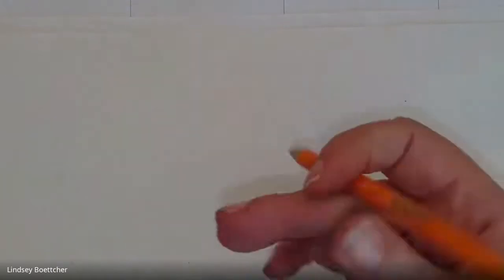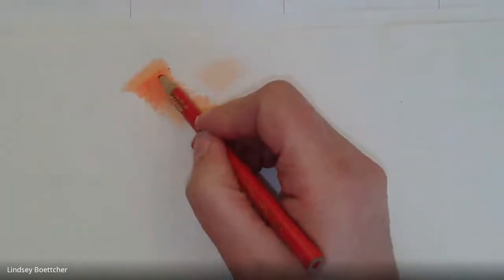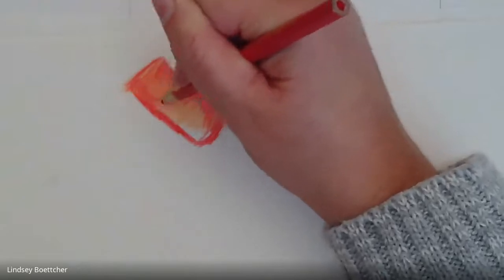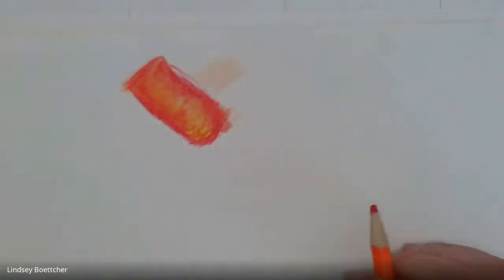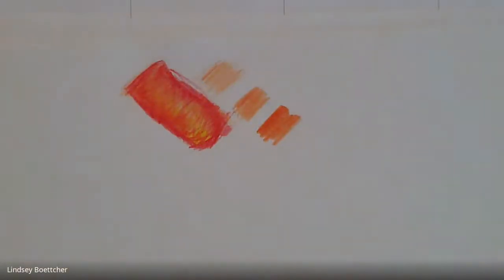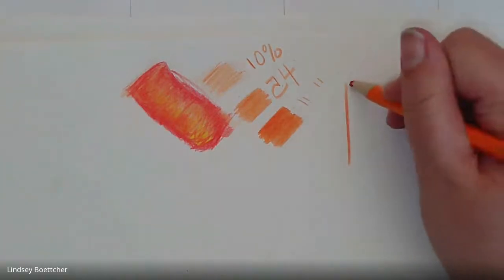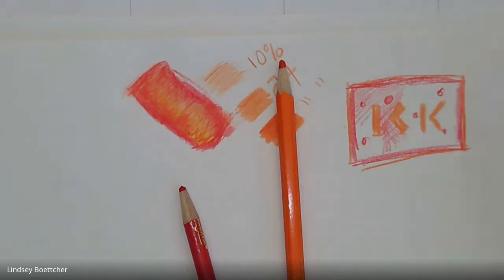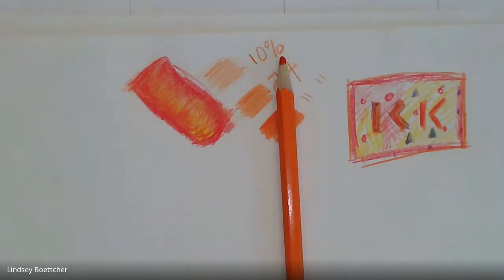Using Colored Pencil